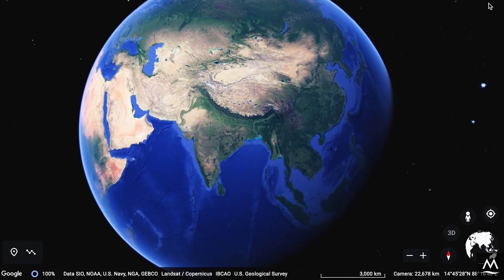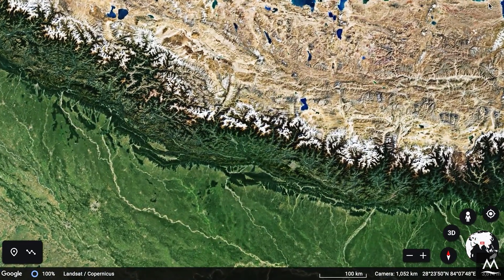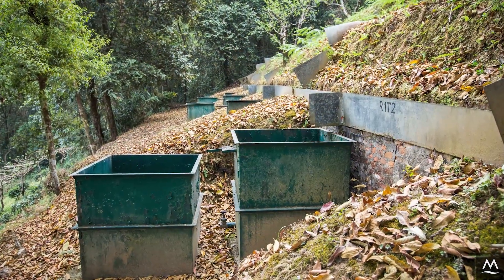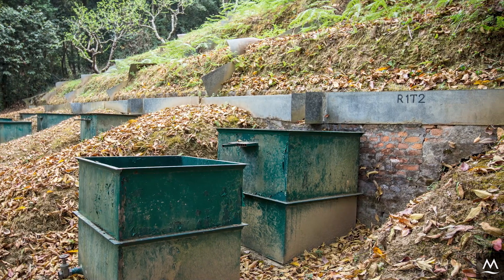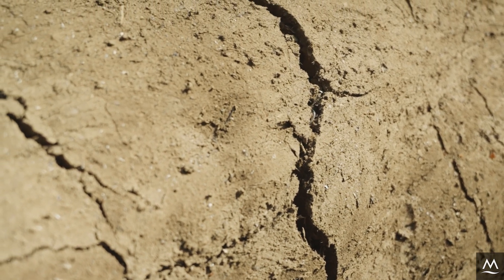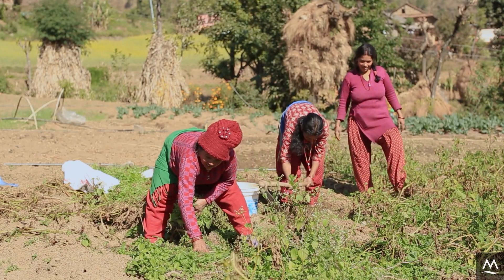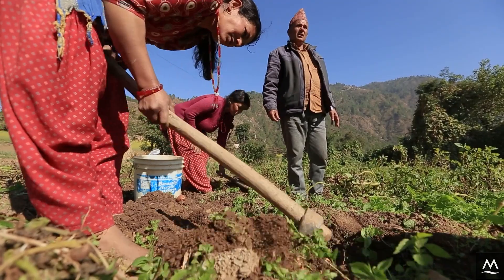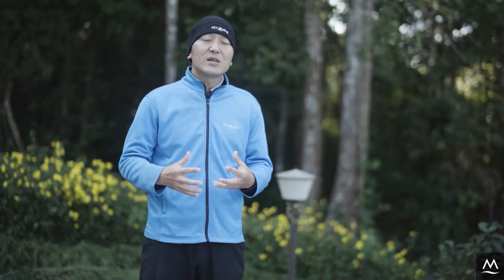SALT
In this installment of the Living Mountain Lab (previously known as “Knowledge Park”) video series, we explore the benefits and working principles of the Sloping Agricultural Land Technique (SALT) farming method.

In the Hindukush-Himalaya region, soil erosion poses a significant challenge to agricultural practices. Steep slopes and heavy rainfall accelerate the loss of fertile topsoil, jeopardizing the livelihoods of farming communities in the region. SALT presents a viable solution to combat this problem.
This farming technique converts steep slopes into terraced fields, effectively mitigating soil erosion. Hedgerows play a crucial role by serving as erosion barriers that over time, drive the build-up of terraces. The hedgerows also supply the farming system with nutrients through both the fixation of nitrogen into the surrounding soil and by providing green biomass for composting.